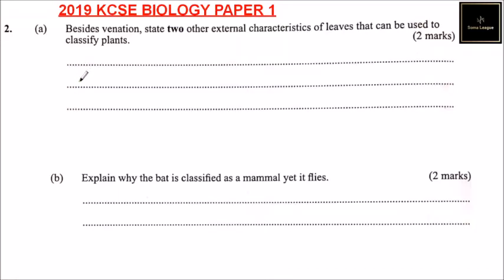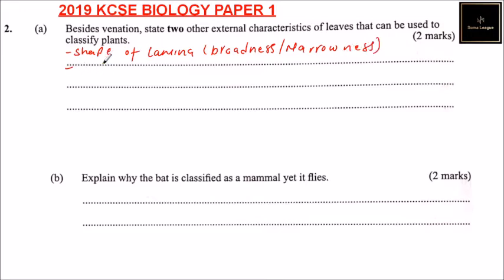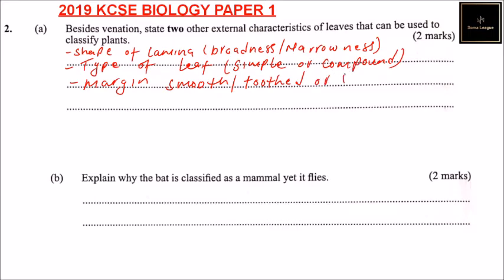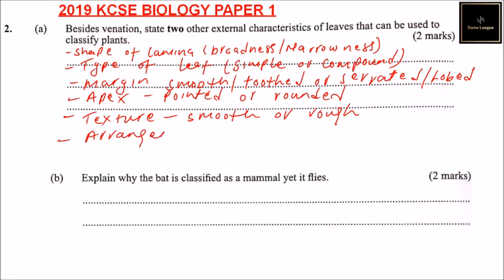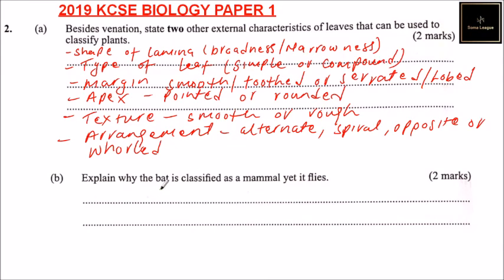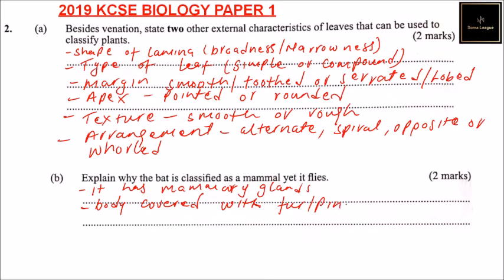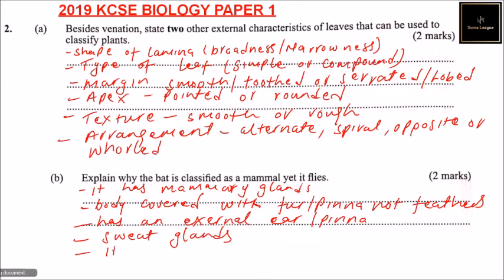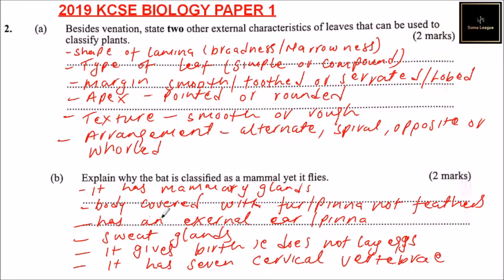2019 KCSE Biology Paper 1 Question 2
This video explains how to correctly answer question #2 in KNEC’s 2019 KCSE Biology Paper 1 exam.

2. (a) Besides venation, state two other external characteristics of leaves that can be used to classify plants.(2 marks)

Shape of the leaf/lamina (broad/narrow);
(Leaf) margin (smooth/serrated/lobed);
(Leaf) type (simple/compound);
(Leaf) sheath/petiole(absence/presence)
(Leaf) apex (pointed/absent);
Arrangement/phyllotaxis/phyllotaxy;
(Leaf) colour/variegation
(b) Explain why the bat is classified as a mammal yet it flies.(2 marks)

• Has mammary glands;

• Body covered by fur/hair;

• Gives birth/does not lay eggs/is viviparous;

• Has external ears/pinna;

• Has sweat glands;